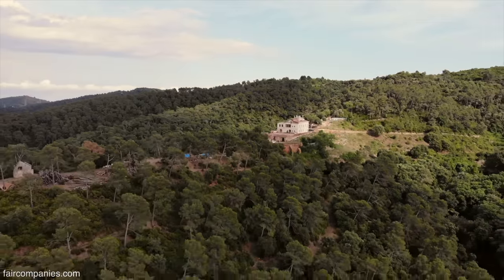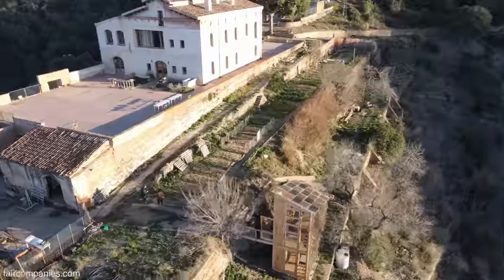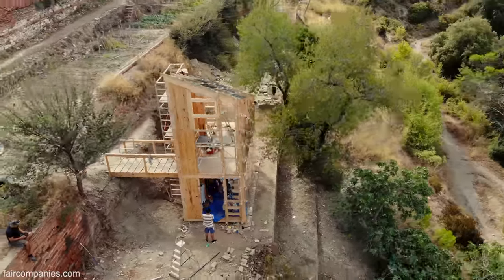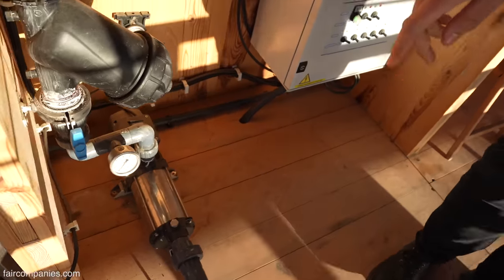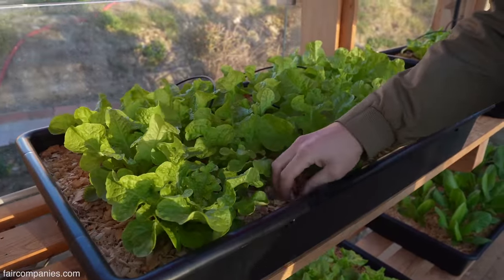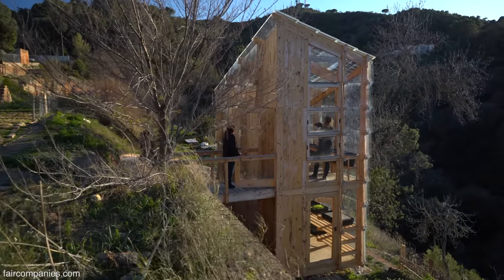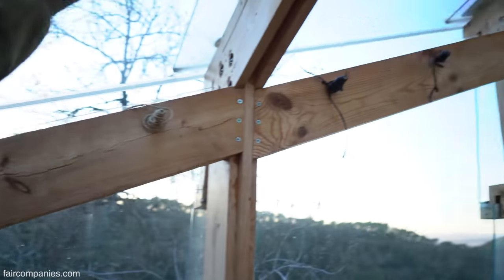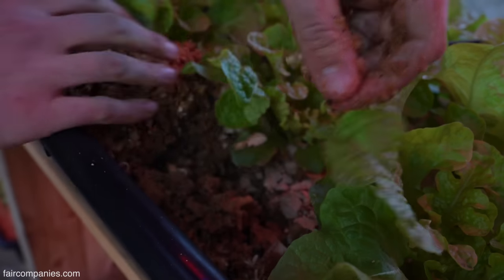High-yield Solar Greenhouse harvests food & energy (timelapse)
In the mountains overlooking Barcelona, a team at Valldaura Labs has built a solar greenhouse that harnesses the sun both to grow plants and to create energy to power the hydroponic system for year-round growing.

The unit is providing food for the lab’s kitchen, as well as for a local restaurant, but it’s also a prototype for urban food self-sufficiency, and a larger model is currently being built on the roof of a new Barcelona skyscraper.

The wood for the prototype was all harvested, milled, dried, processed and pressed into CLT (cross-laminated timber) boards entirely on-site. All the pieces were designed to snap together, every joint pre-planned on computer and all hinges were custom CNC-printed, as Valldaura Labs' co-director Daniel Ibáñez explains.

The planting method is all hydroponics, using sawdust waste from the lab as the substrate. The greenhouse is irrigated with rainwater which is recaptured after going through the hydroponic system, to be reused on the gardens.

The students and teachers at IAAC (Institute of Advanced Architecture of Catalonia) hope that their two-story greenhouse can serve as a prototype for urban rooftop food production. Currently, a 100-square-meter version is being built atop a new wooden skyscraper that will be Catalonia's tallest CLT building.